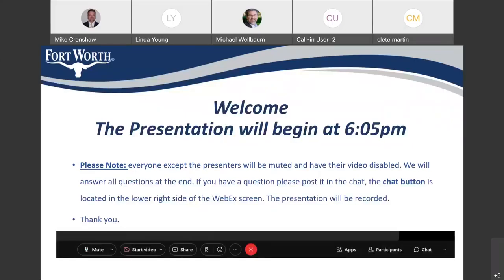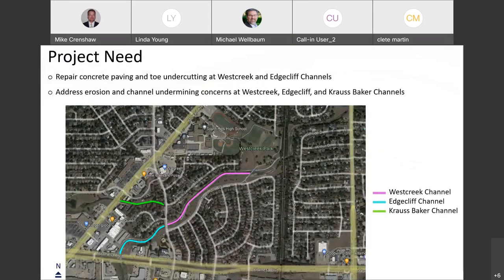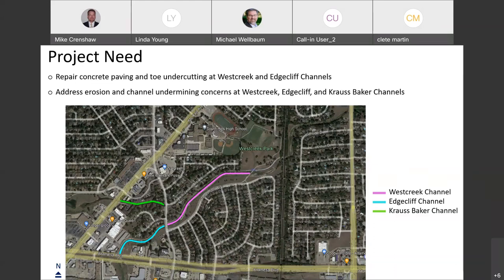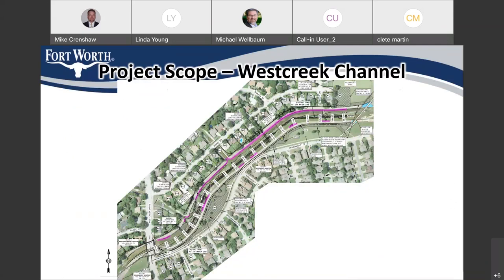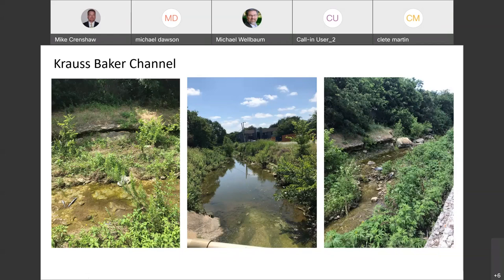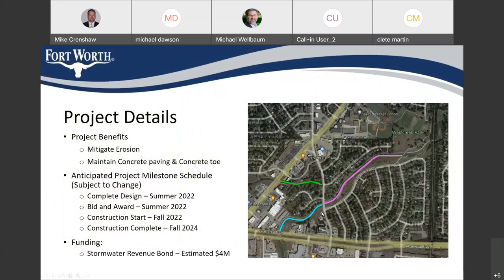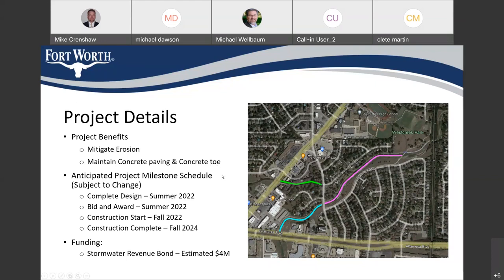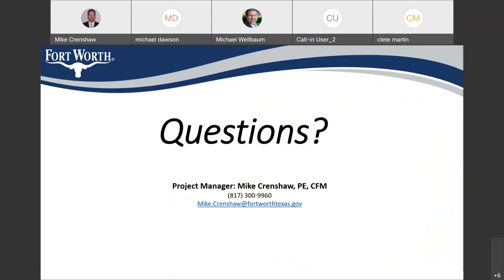Westcreek Channel Rehab Community Meeting